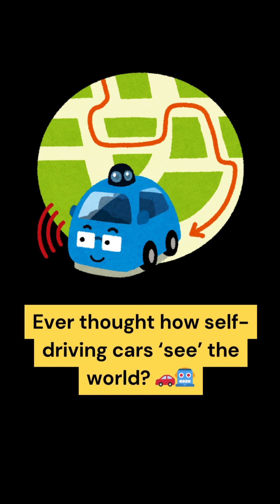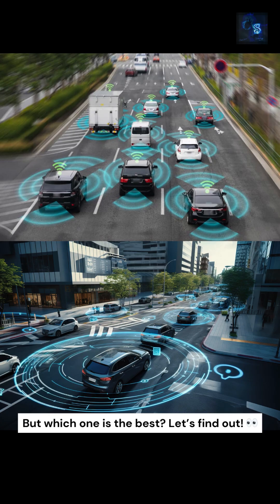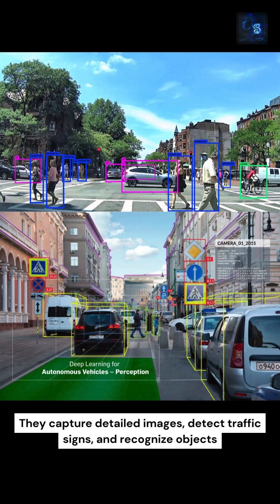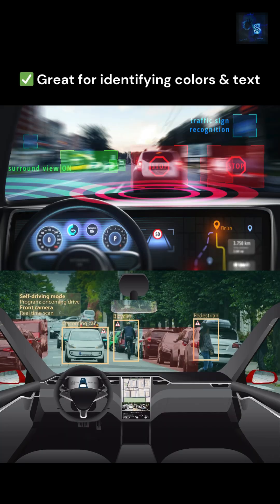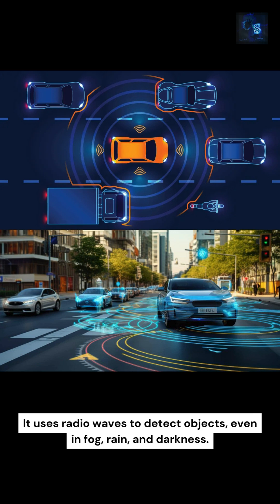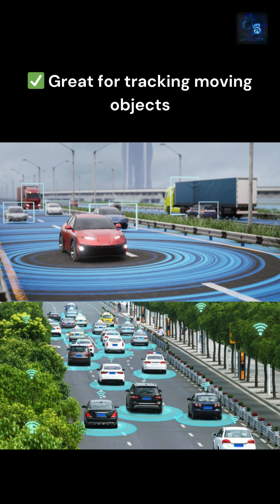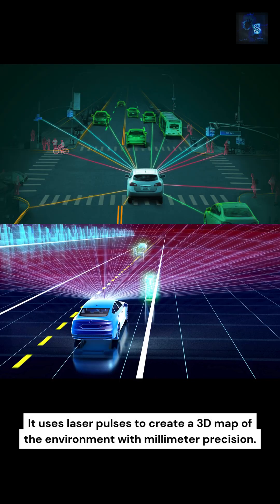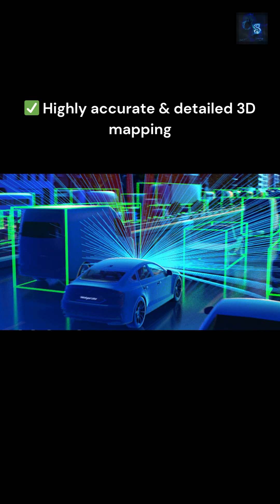🚗 LiDAR vs. Radar vs. Cameras: Which is Best for Autonomous Cars? 🤖🔍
Autonomous vehicles rely on LiDAR, Radar, and Cameras for perception, navigation, and obstacle detection. But which sensor technology is best for self-driving cars? Let’s break it down:

📡 Radar (Radio Detection and Ranging)
✅ Works in all weather conditions 🌧️❄️
✅ Long-range detection (200–300m) 🔭
✅ Ideal for motion tracking (adaptive cruise control, collision avoidance)
⚠️ Lower resolution and struggles with object classification.

📷 Cameras
✅ Captures high-resolution images 📸
✅ Recognizes road signs, traffic lights, and lane markings 🚦
✅ Affordable and AI-compatible 🤖
⚠️ Affected by weather (fog, rain, glare) and low light conditions.

🔦 LiDAR (Light Detection and Ranging)
✅ High-resolution 3D mapping 📡
✅ Accurate object detection, even in darkness 🌙
✅ Essential for precise localization & obstacle detection 🚘
⚠️ Expensive, struggles in fog, and has limited range compared to radar.

⚖️ Which Sensor is Best?
🚘 Level 2-3 ADAS: Cameras + Radar (e.g., Tesla’s vision-based approach).
🚀 Level 4-5 Autonomous Vehicles: LiDAR + Radar + Cameras for maximum redundancy & safety.

💡 Is LiDAR necessary for full autonomy, or can cameras and radar be enough? Let’s discuss! 👇